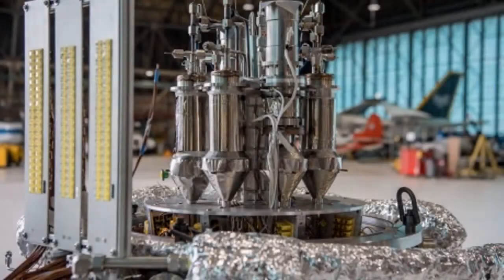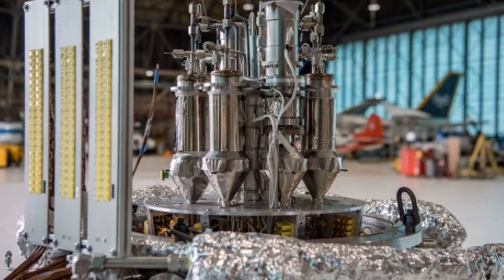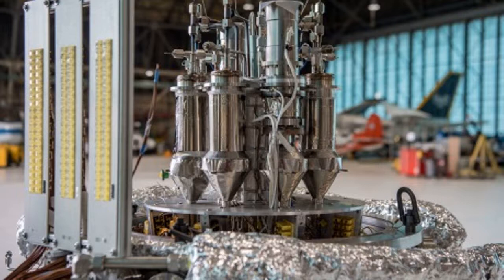NASA to test prototype Kilopower reactor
The Kilopower reactor could produce 1-10 kilowatts of electrical power, continuously for ten years or more. The prototype power system uses a solid, cast uranium-235 reactor core. Reactor heat is transferred via passive sodium heat pipes, with the heat then converted to electricity by high-efficiency Stirling engines. Such engines use heat to create pressure forces that move a piston, which is coupled to an alternator to produce electricity.
NASA's Glenn Research Center in Cleveland has managed all phases of the Kilopower Project, from designing and building the hardware, with contributions from NASA's Marshall Space Flight Center in Huntsville, Alabama, through developing the test plan and operating the tests. The National Nuclear Security Administration's (NNSA's) Y12 National Security Complex in Oak Ridge, Tennessee, is providing the reactor core.
NASA is partnering with the US Department of Energy's Nevada National Security Site to carry out the tests, which will continue into early next year. The Kilopower hardware will undergo a full-power test lasting some 28 hours.
Lead researcher Marc Gibson said, "The upcoming Nevada testing will answer a lot of technical questions to prove out the feasibility of this technology, with the goal of moving it to a Technology Readiness Level of 5." He added, "It's a breadboard test in a vacuum environment, operating the equipment at the relevant conditions."
Patrick McClure, project leader on Kilopower work at the Los Alamos National La